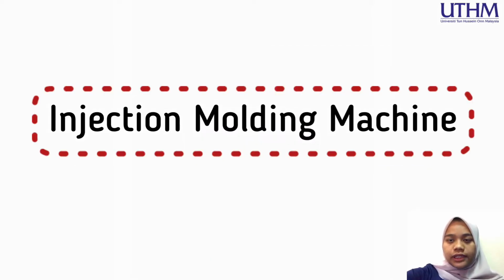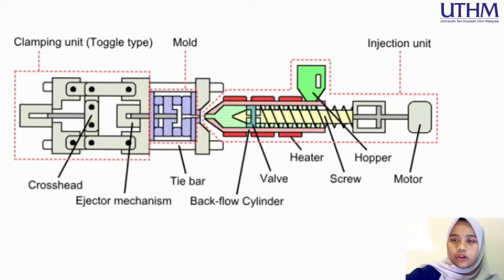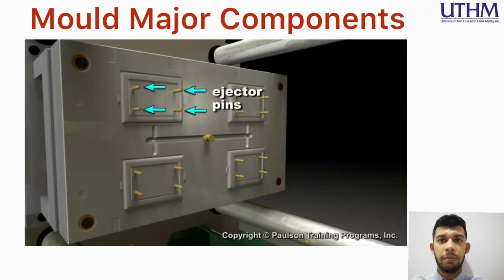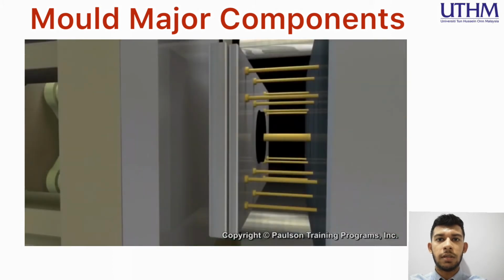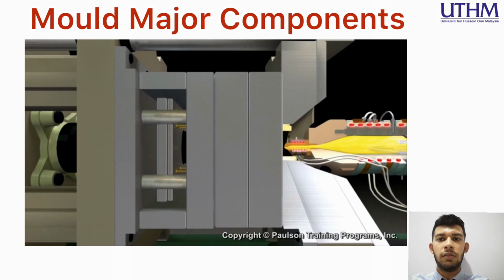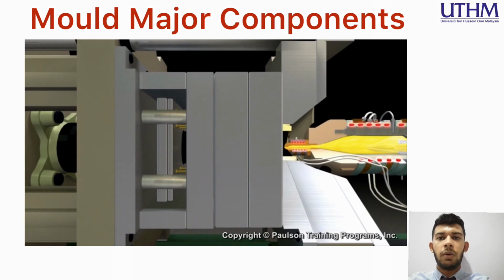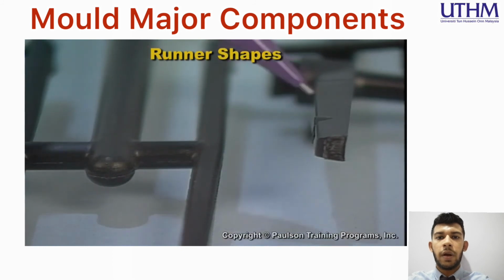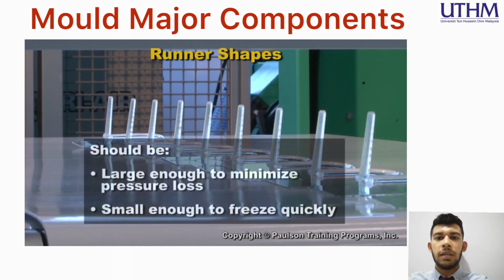Mould Major Components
Assignment PIM